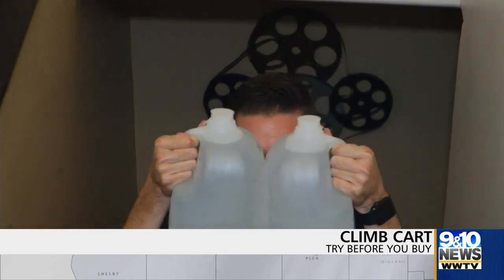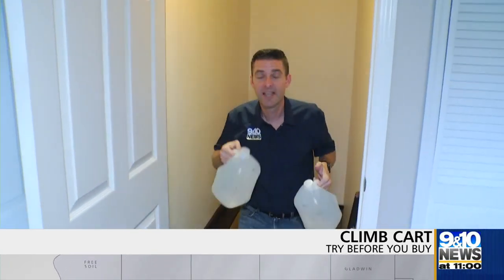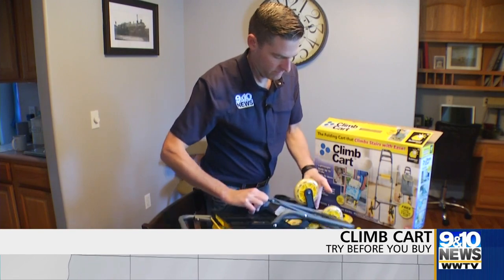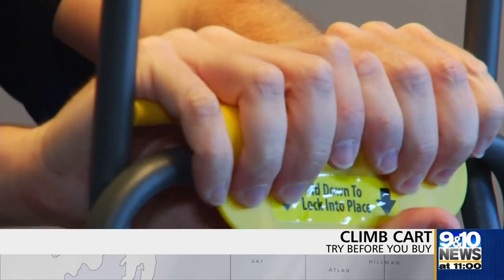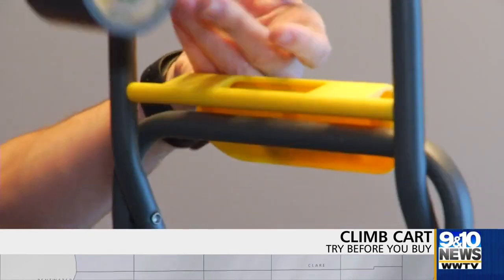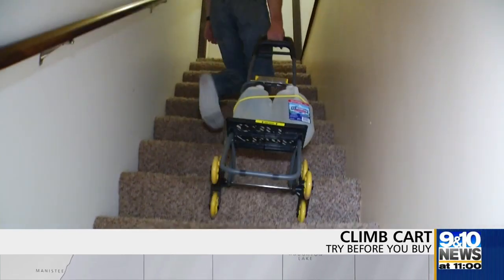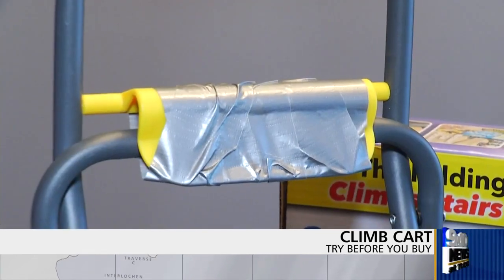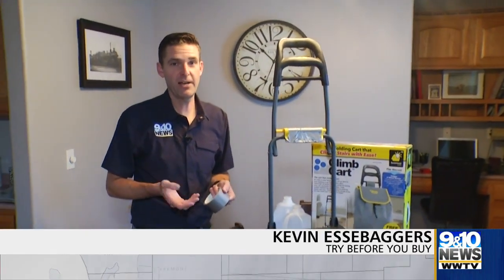Try Before You Buy: Climb Cart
This week Kevin Essebaggers tells us if the Climb Cart can help you ease the climb going up stairs.